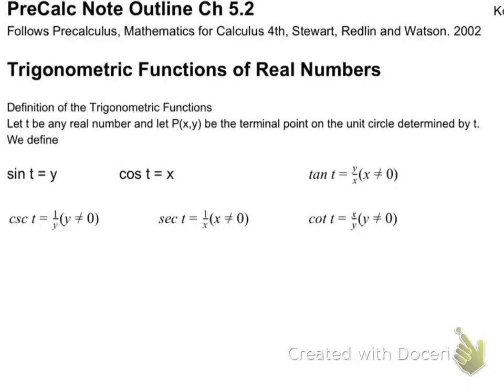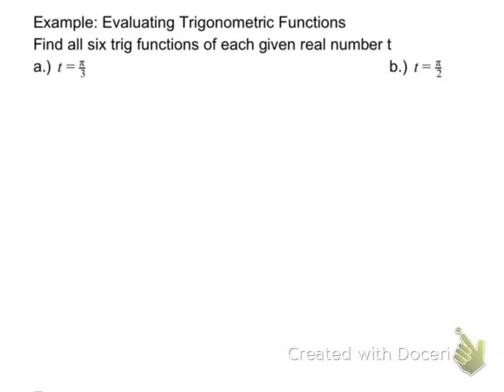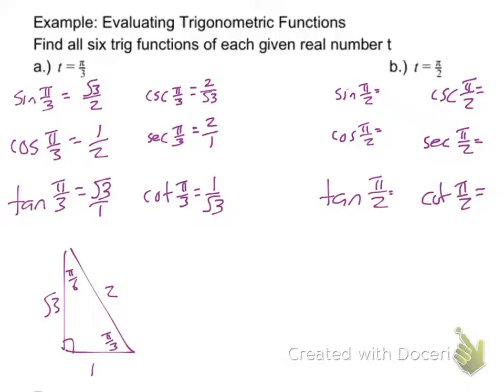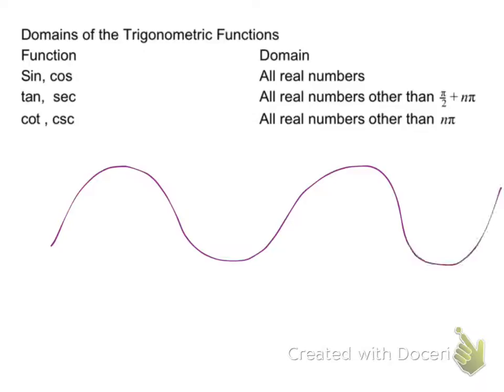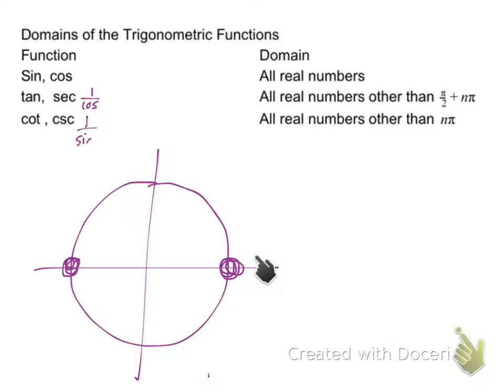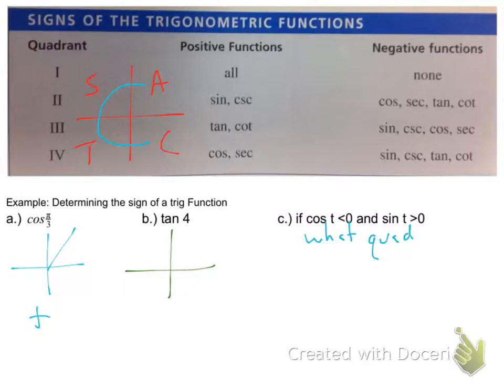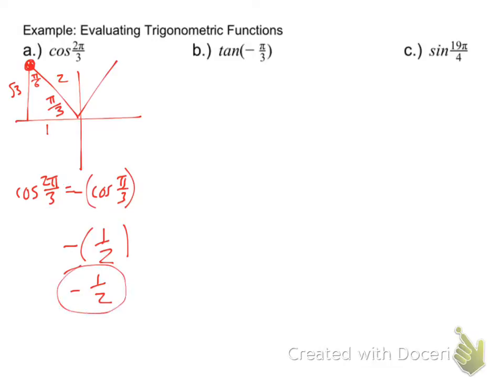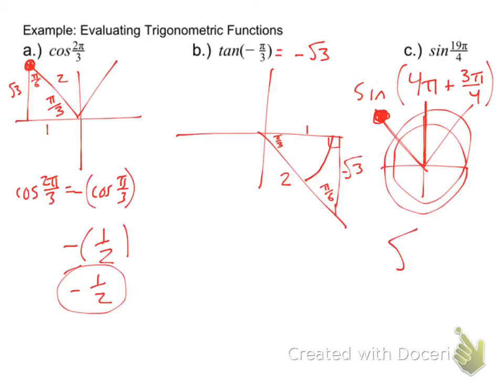precalc 5.2 day 1